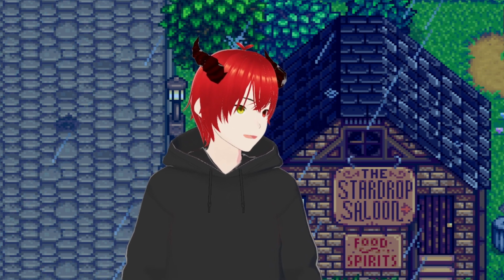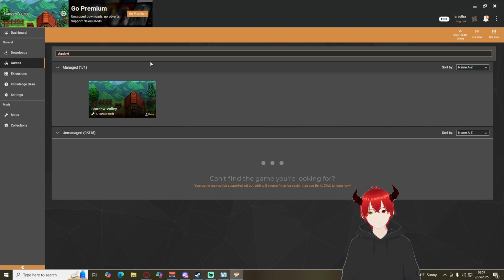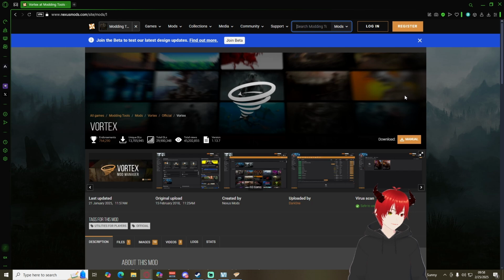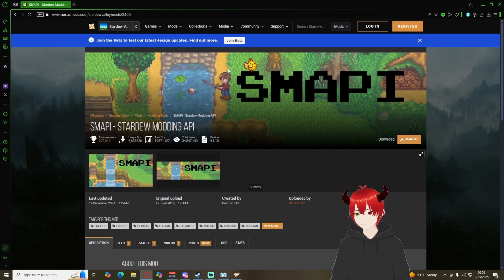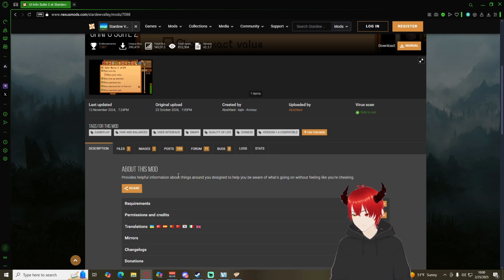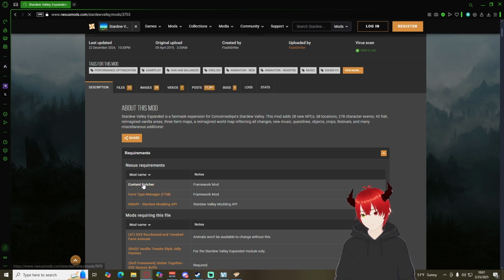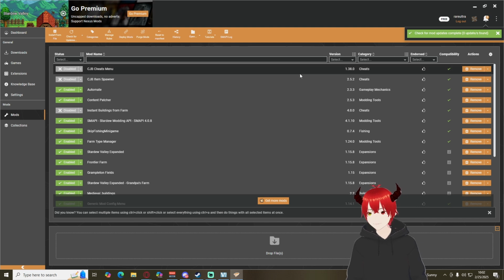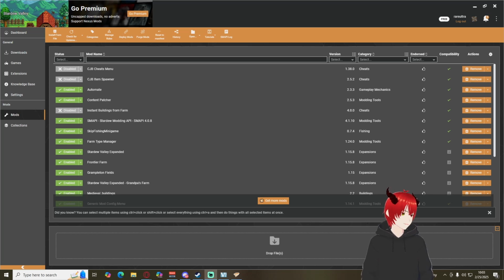How to mod Stardew Valley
In this video I give instructions on how to mod Stardew Valley.

Please feel free to join me Monday - Saturday at 6:30 PM EST for Streams of Stardew Valley and Terraria!